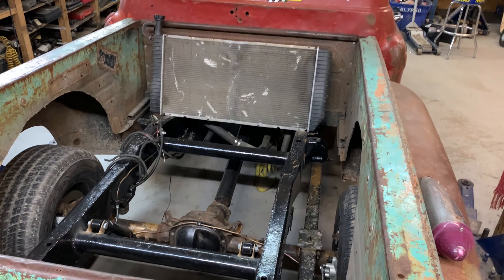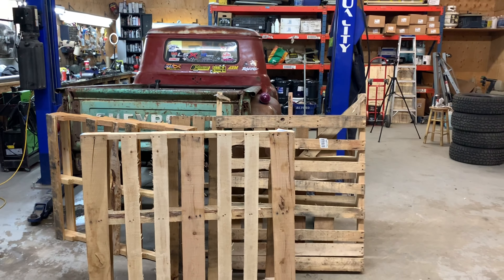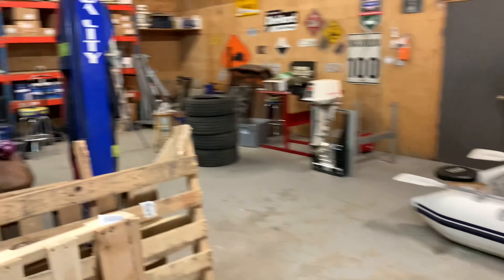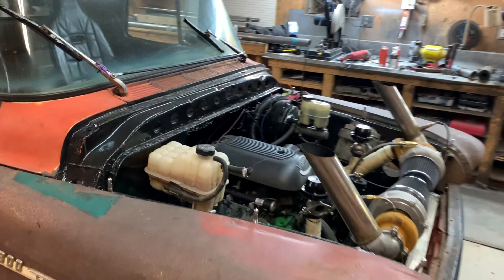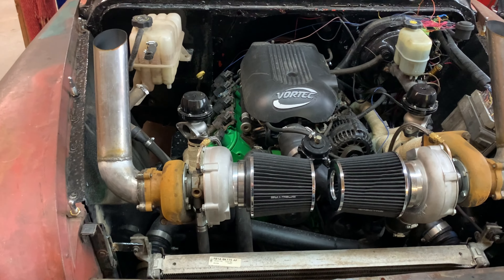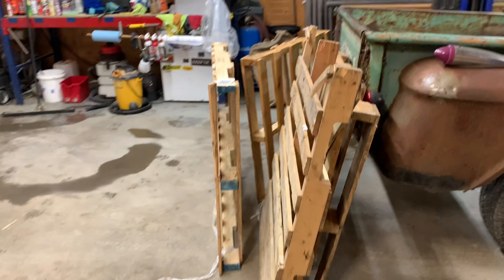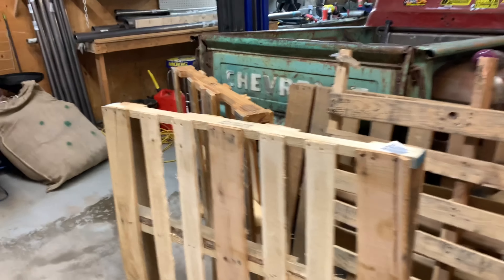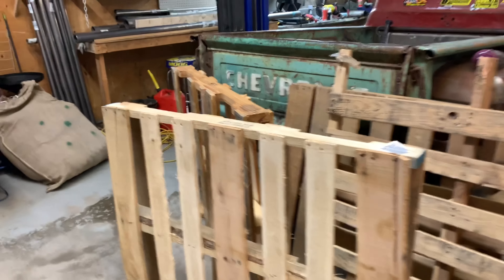My first Pallet Project! Herringbone pattern using FREE pallets! Part one of two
Every old truck up until the mid 60s had a wooden floor in the bed, and this truck will be a little different! I want to retain the wood floor, but put a different spin on it while keeping costs low and making it look good.

The pattern I’m going for is known as the herringbone pattern. It places the boards at a 90 degree angle from each other but they intersect in a way so there’s a zig zag pattern in the centre.

I start by disassembling a bunch of pallets that I got from work, one board at a time. Pallets come in many colours so it will match the patina look of my truck and also being strong.

I will use a 1/2” thick sheet of good quality plywood as the base for the floor, cutting around the fuel cell and inner fenders.

-1957 chevy 1300 pickup patina
-NV3500 manual transmission
-Rear disc brake conversion
-8.8" ford mustang differential
-Ford explorer 31 spline axles
-9" ford housing ends
-C-clip eliminators
-Destroked 6 litre
-Twin GT3582 maxpeedingrods 62mm turbos
-Elgin 1841-p sloppy stage 3 cam
-PAC 1218 springs
-HPtuners mpvi2
-AEM and Innovate Widebands
-innovate boost controller
-3 bar speed density
-Gen 3 truck intake w stock throttle body
-Homemade tri Y long tube headers
-Twin Bosch 044 pumps

Thanks to my patrons! Wynn, Jorge and Santiago